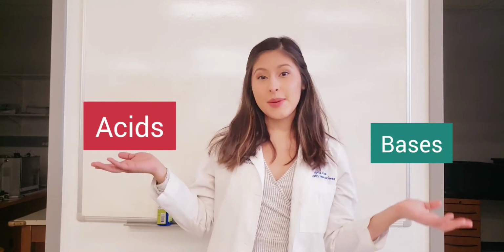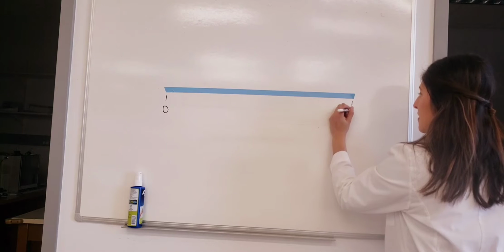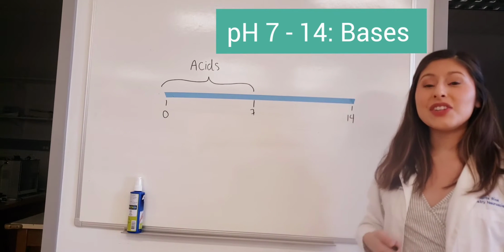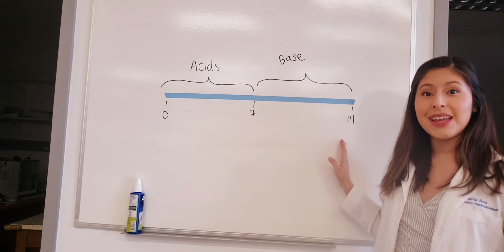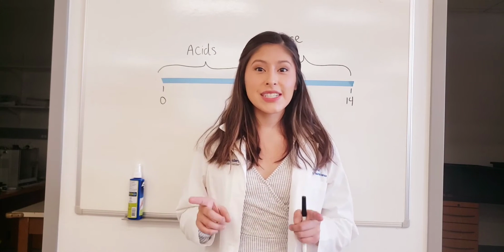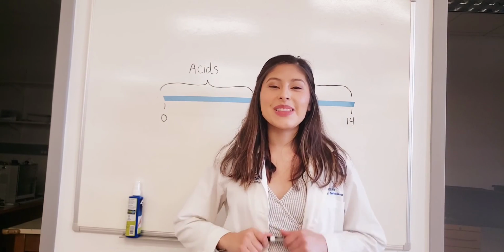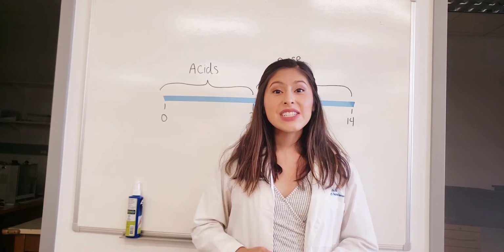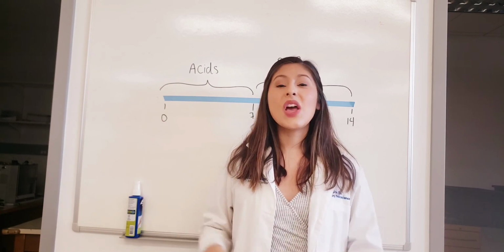Red Cabbage pH indicator Experiment